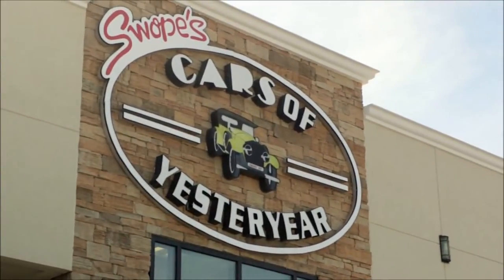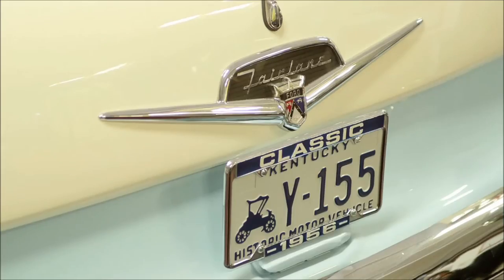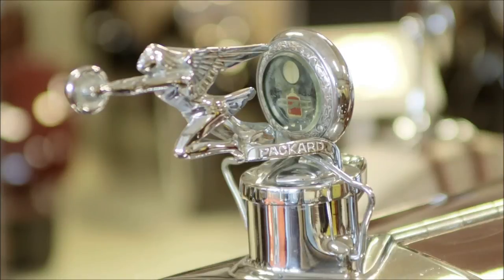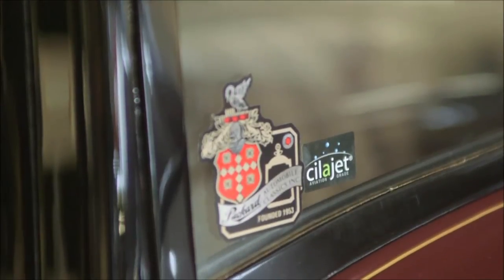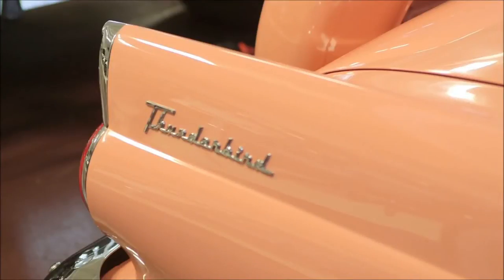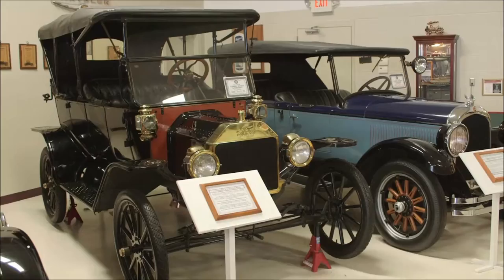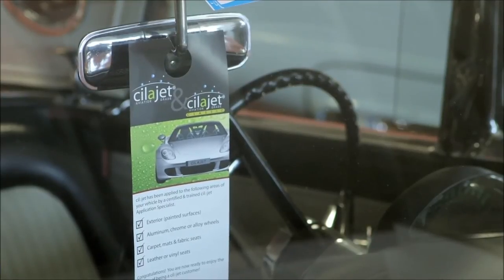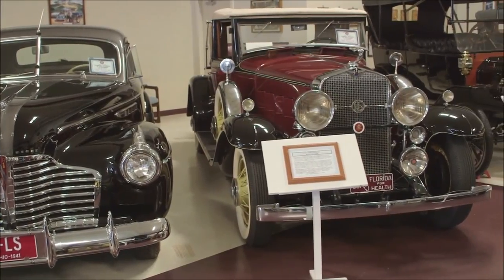CILAJET Best Classic Car Paint Protection - Best car paint protection, Best NEW car paint protection